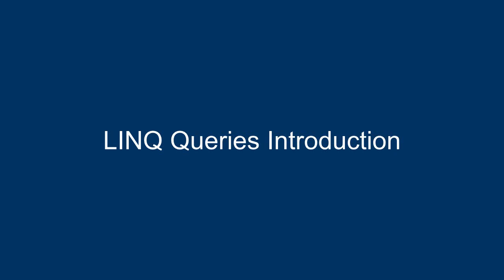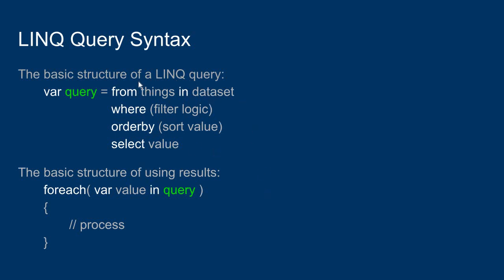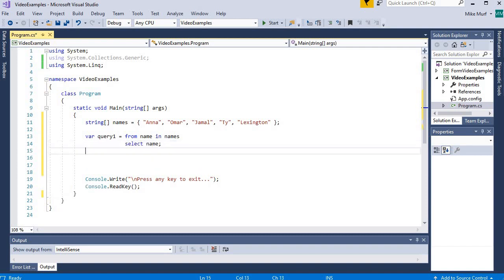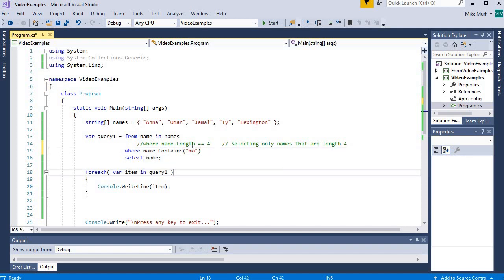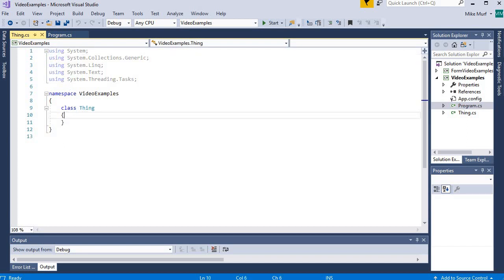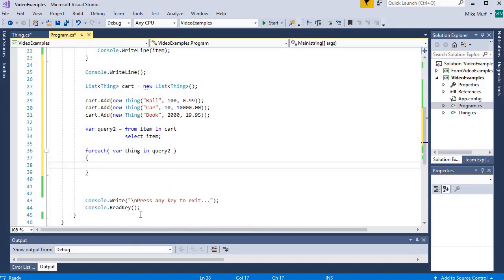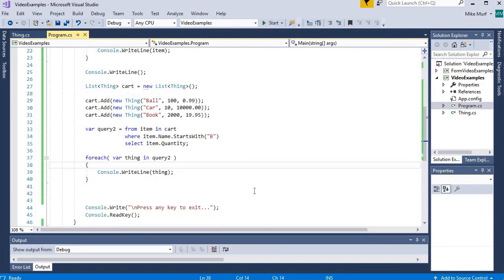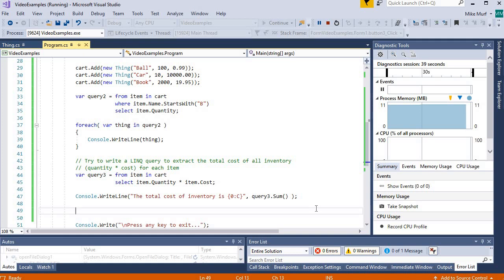Introduction to LINQ Query syntax in C#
In this video I introduce the LINQ Query syntax and show how it can be used to filter collections of generic typed data and object type data.